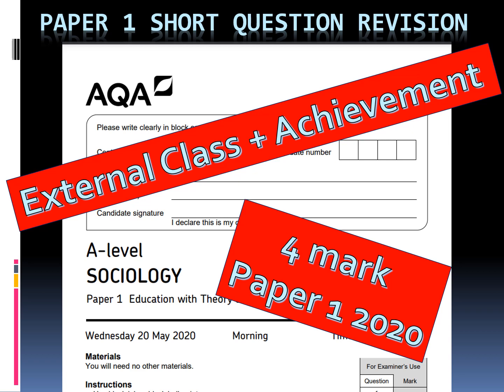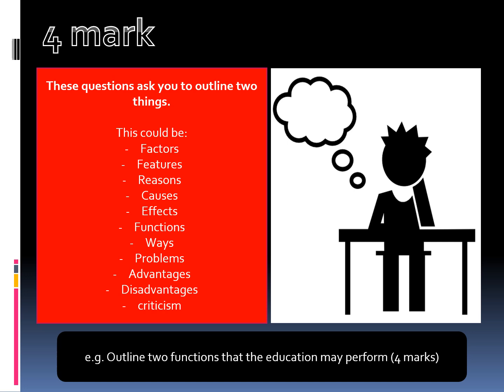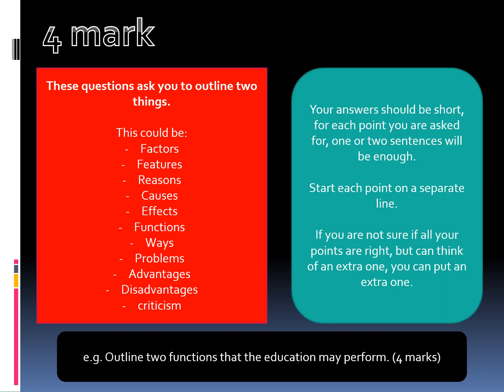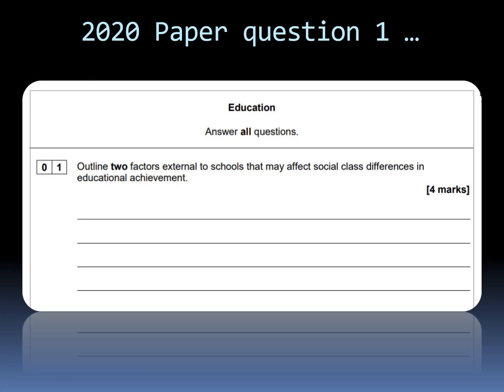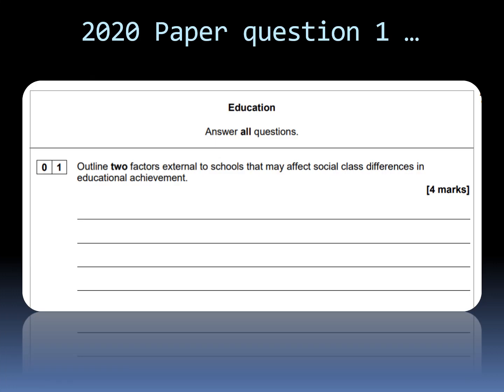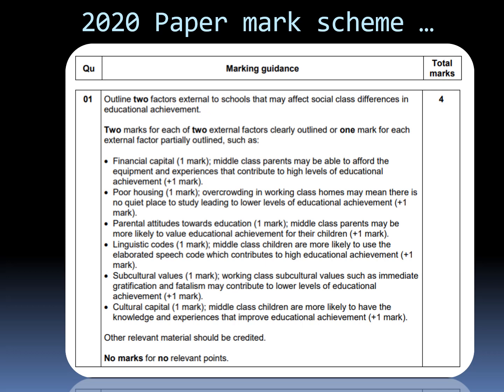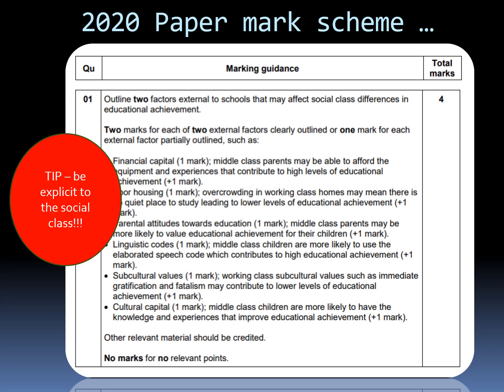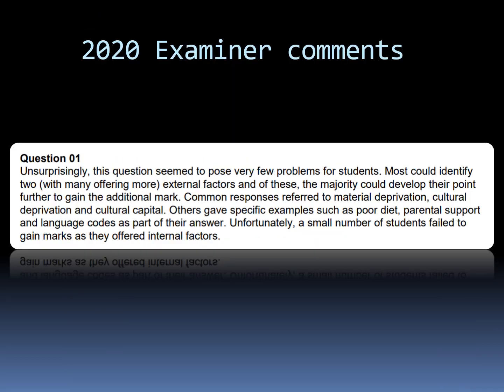A* Sociology: External class and achievement 4 mark - Paper 1 2020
This question breaks down the 4 mark question (Question 1) From Paper 1: 2020.

Outline two factors external to school that may affect social class differences in educational achievement (4 marks)

It discusses the question, mark scheme and examiner report (all available on AQA Assessment resources).

Here is some more videos that you may find useful when practicing exam questions:

Kate ;-)